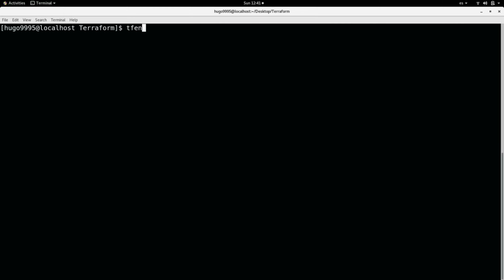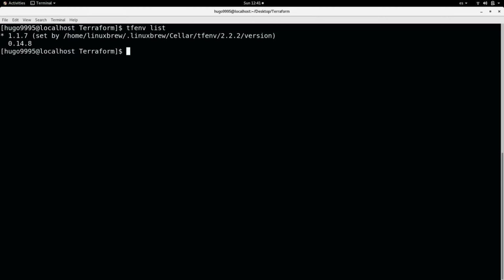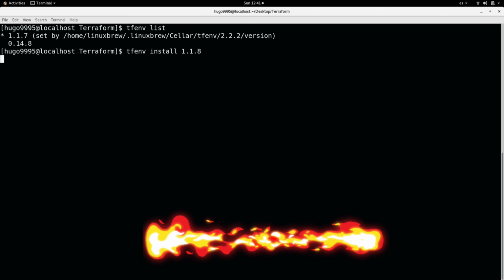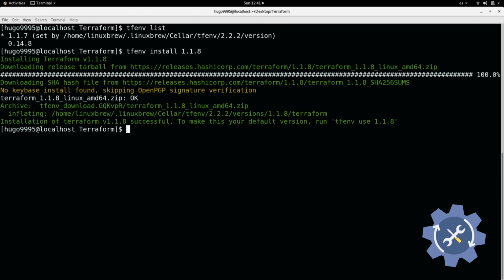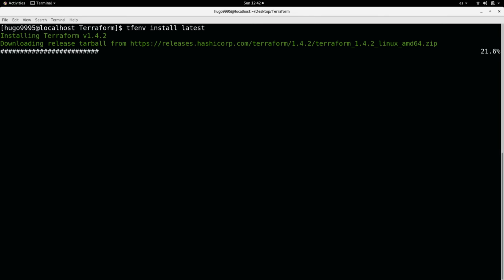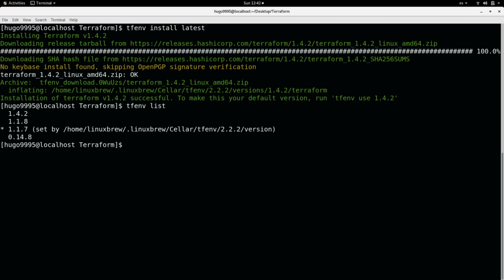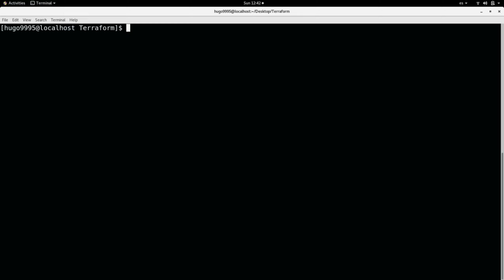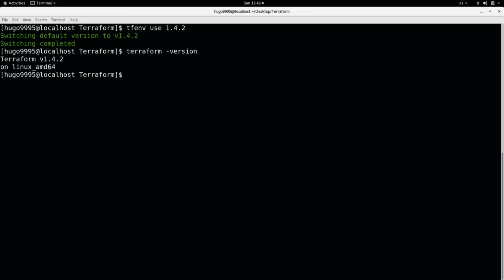Manage 🔨 multiple Terraform 🔨versions in the same workspace - Easy Tools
Hi All,

In this video I'm going to show you install multiple Terraform versions by using tfenv, that way you can manage multiple projects in the same workspace. It will also help you to have the latest Terraform version up to date, or to install old versions for legacy code.